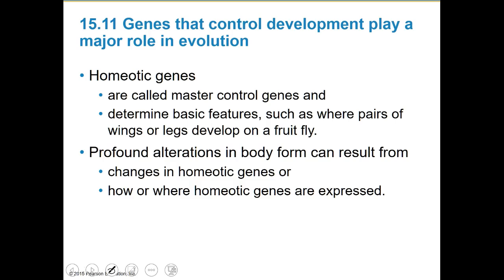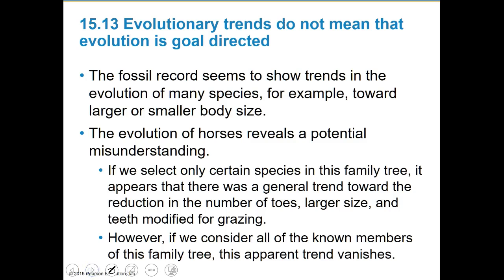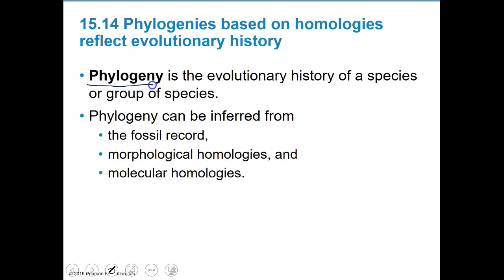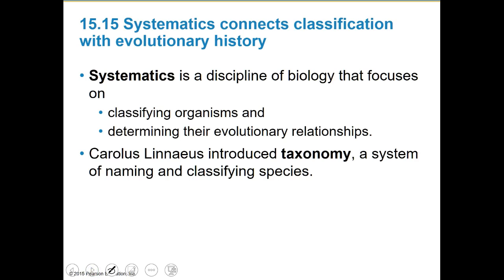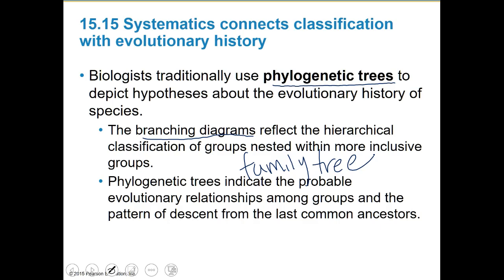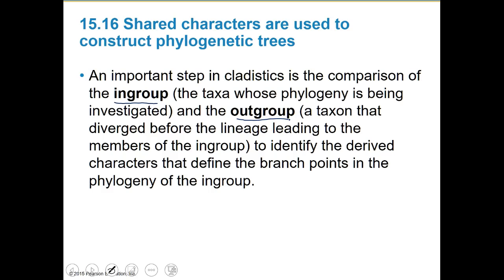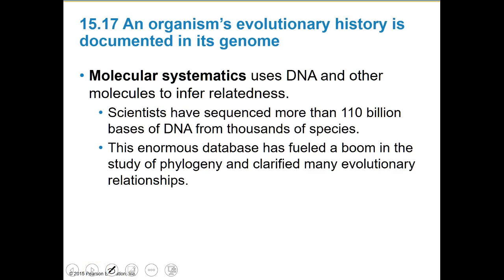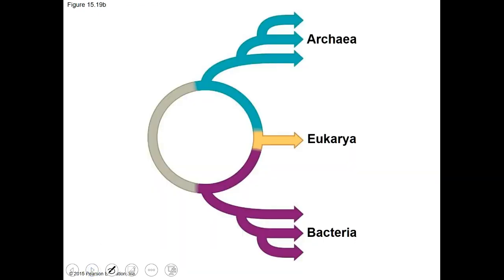BIOL 1409 - Ch 15.11 - 15.19 - 1/17/18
Macroevolution, phylogeny, and taxonomy